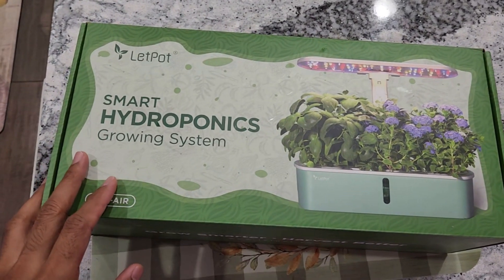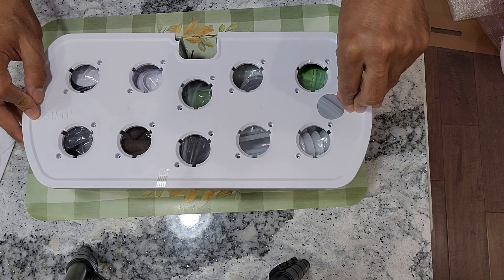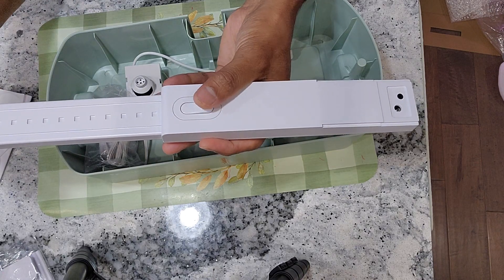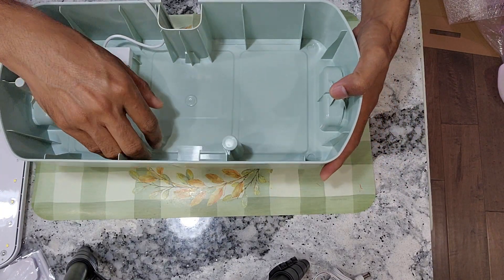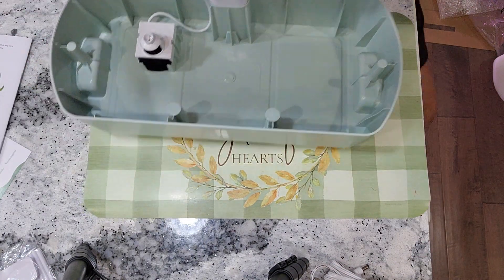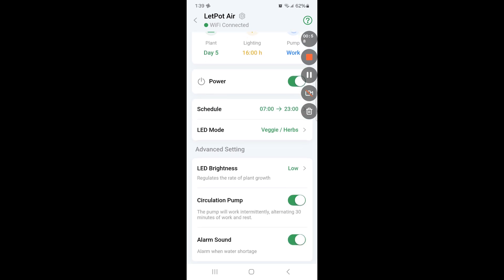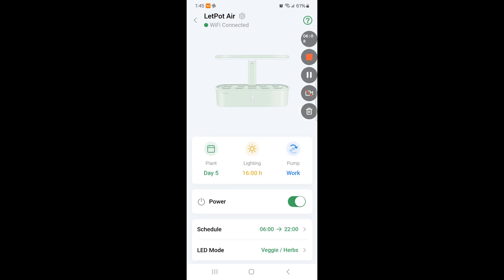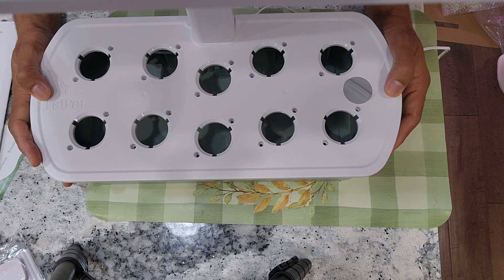LetPot Air 10 Pods Hydroponic Gardening System - Review - LPH-Air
LetPot Air 10 Pods Hydroponic Gardening System (LPH-Air) has decent specs that works for many common veggies, herbs, lettuce, etc. It also supports WiFi/App based control for easy setup and manage the system.

Products:
LetPot Air (LPH-Air)
Replacement sponges
Replacement stickers

list=PLGaBVR292BWUre4JpB4hQx9Ts-TYoI6Ac

00:00 Intro - LetPot systems
01:10 Unboxing
02:07 Accessories
03:37 Light pole/stand
04:24 Bowl
07:51 Height adjustment
08:25 Recap specifications
09:40 Pump testing
10:05 WiFi/App support